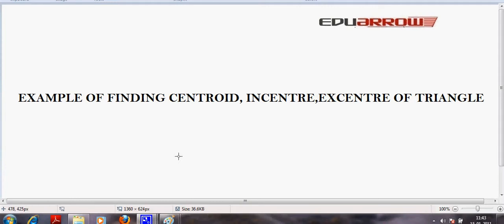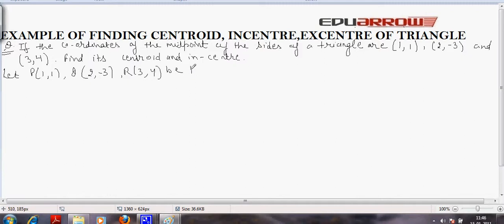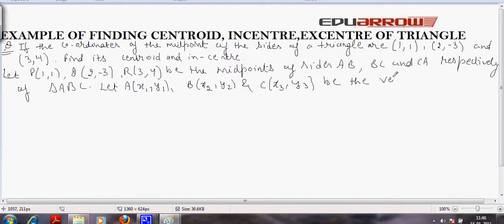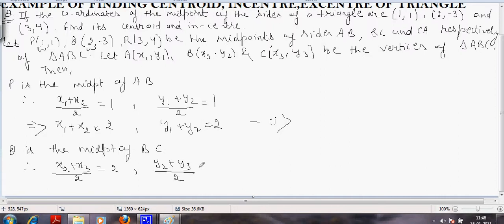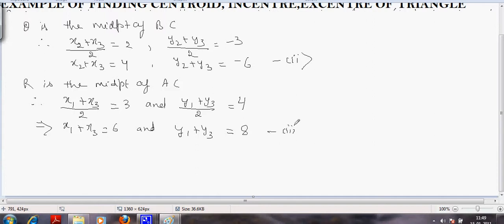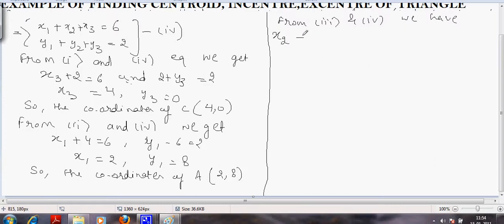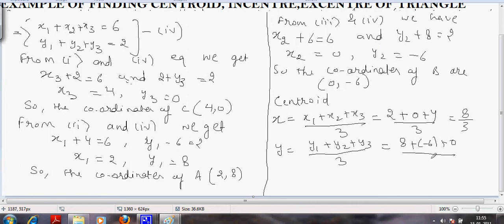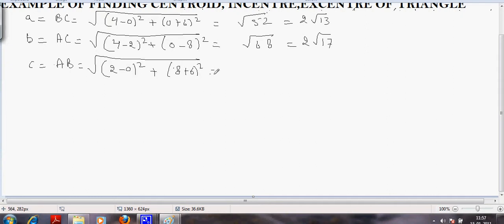Example of finding centroid in-centre, ex-centre of triangle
Visit eduarrow.com for more tutorials. In this tutorial we will discuss about example of finding centroid in-centre, ex-centre of triangle